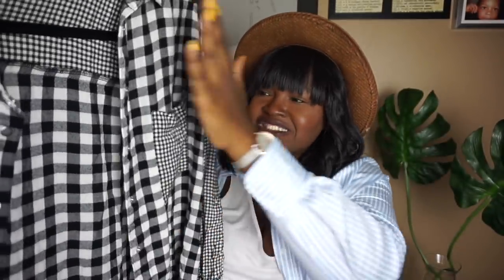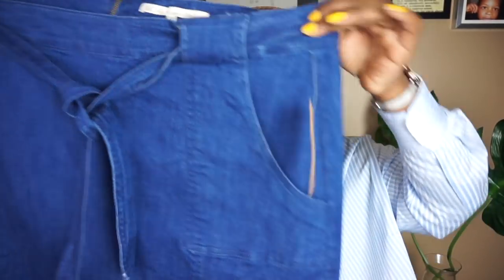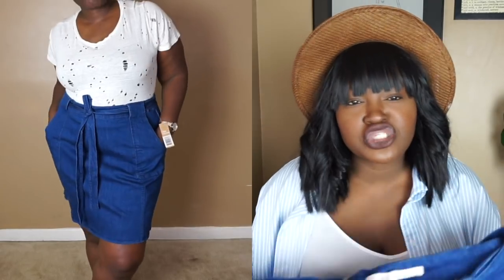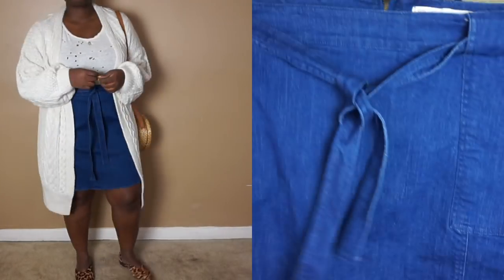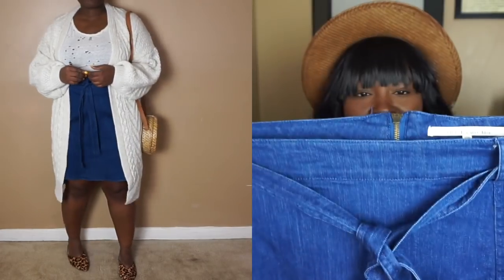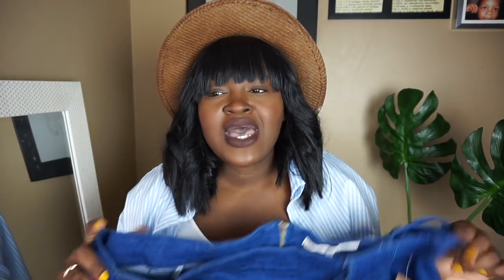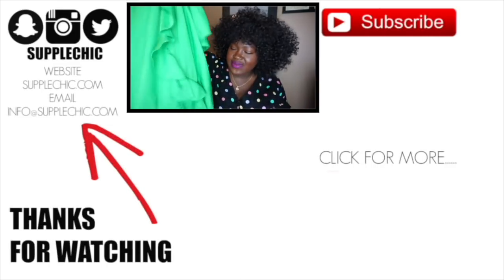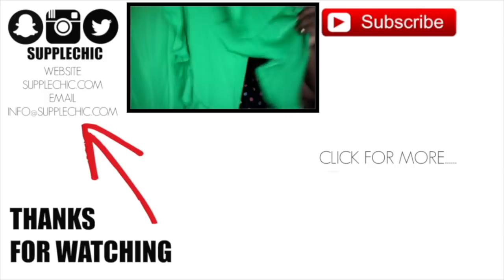WAS IT WORTH IT? I SPENT ALMOST $200 ONLINE AT A THRIFT STORE I FALL TRY ON HAUL I PLUS SIZE FASHION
HEIGHT
5'7

MEASUREMENTS
Hips 52
waist 42
bust 45

DETAILS

ON ME
Top
Hair
Accessories

MAKE UP
Face:
10$ Brush Set

Lips

MUSIC